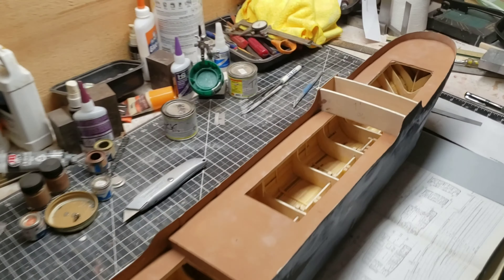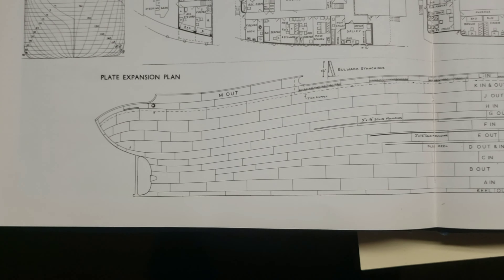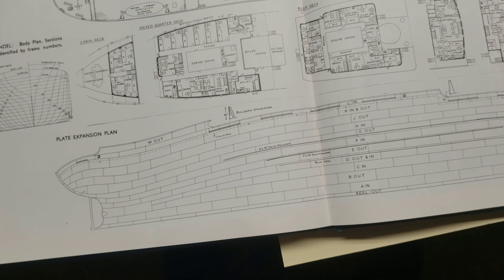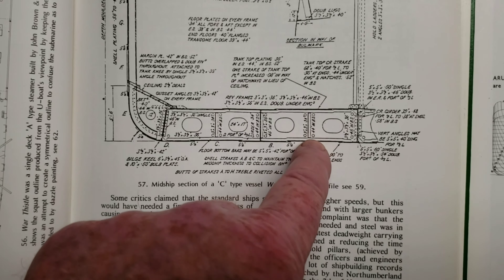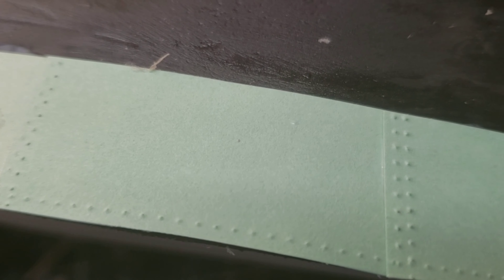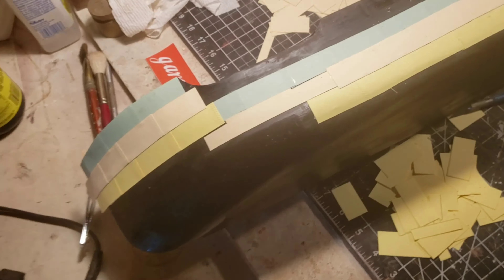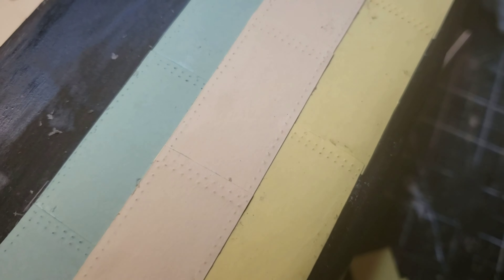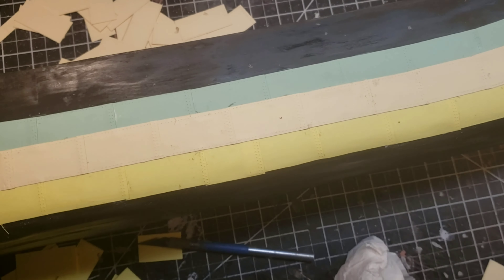British steam collier Deemount on September 19, 2023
British steam collier Deemount on September 19, 2023, starting to try some riveted plates.